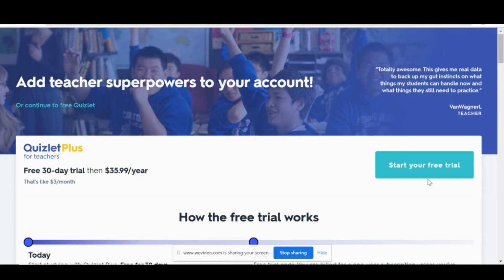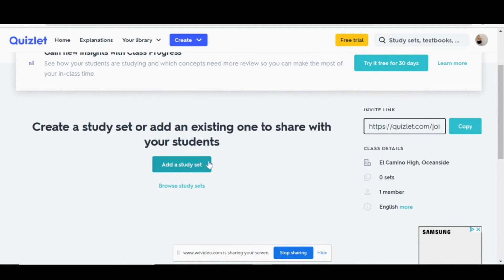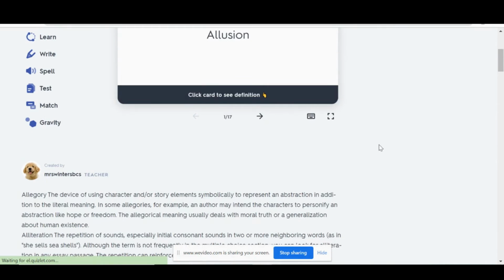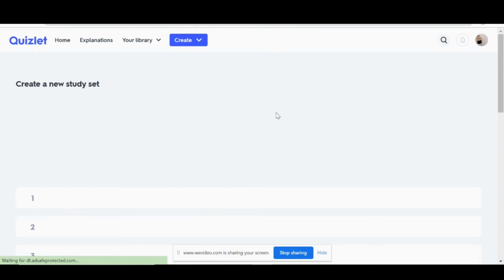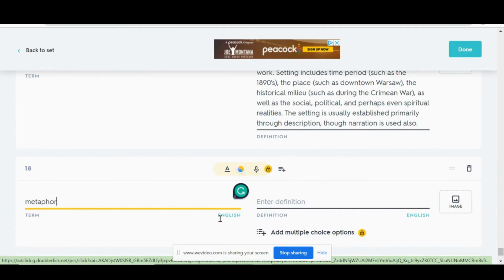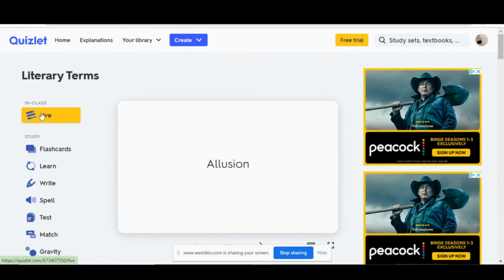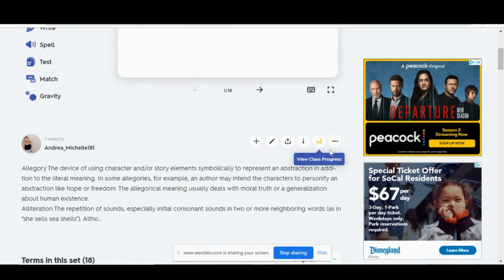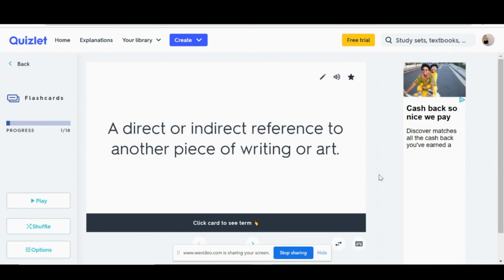Quick and Dirty Guide to Quizlet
This is a quick and dirty rundown on how to get a Quizlet account and immediately get it working for your class!